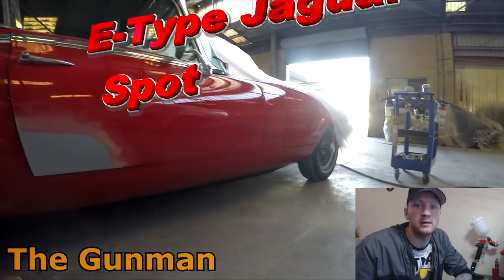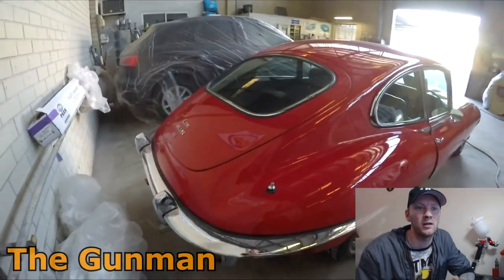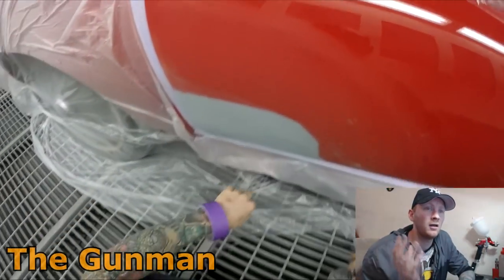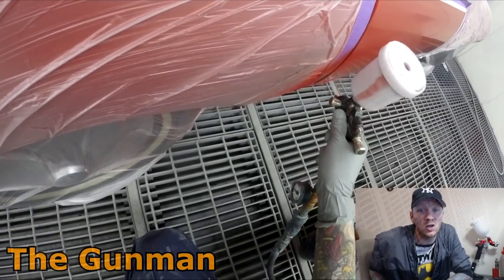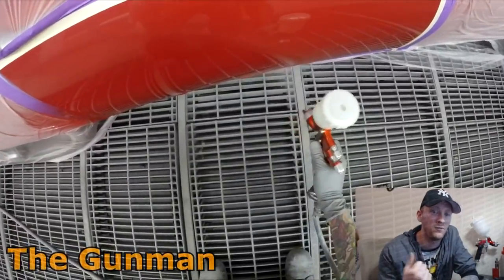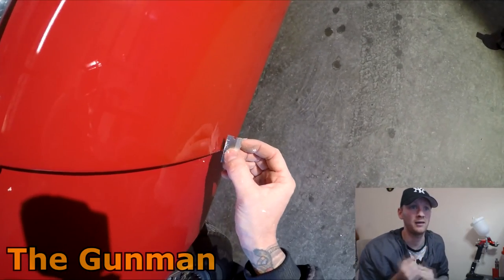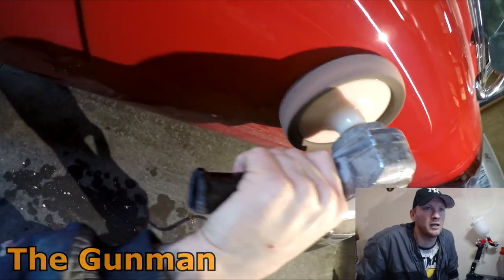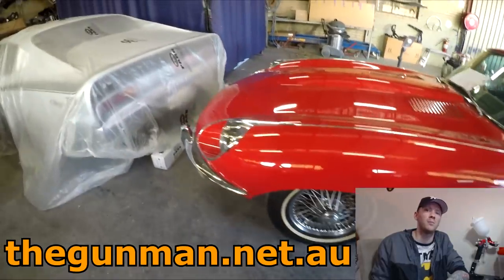E-Type Jaguar Spot Repair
I am not making a big deal of it and I am in 2 minds about the whole Patreon thing but if you can afford it then any contribution is greatly appreciated and helps me make more content.